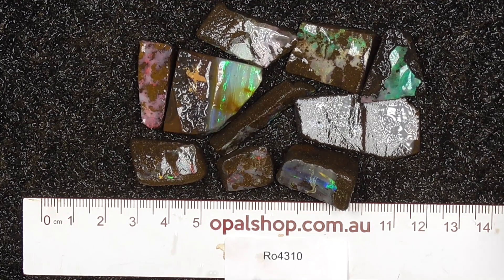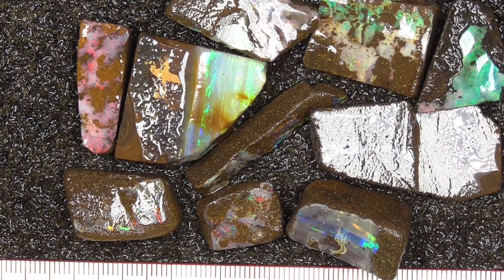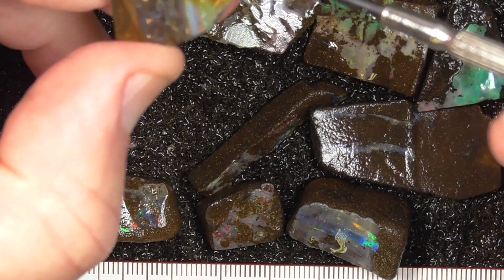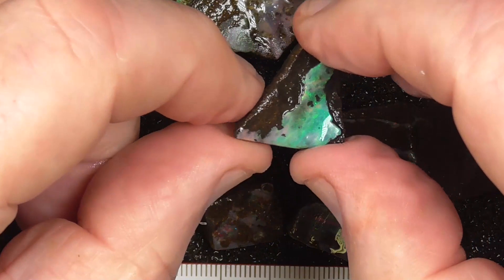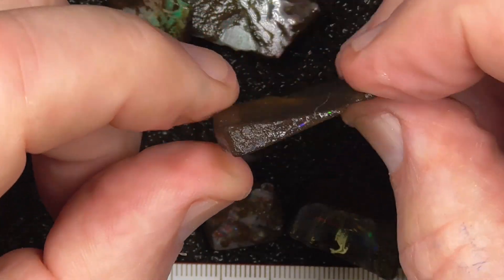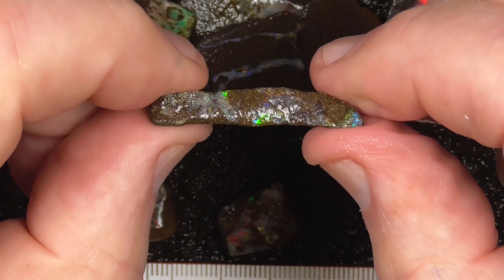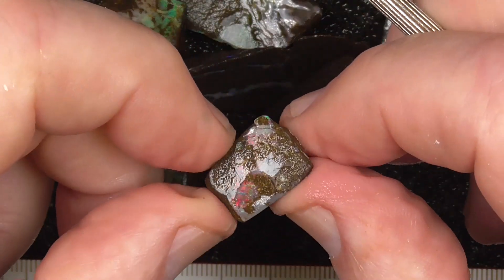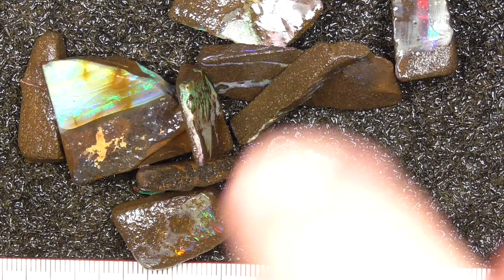Ro4310 - Boulder Opal parcel from Queensland Australia